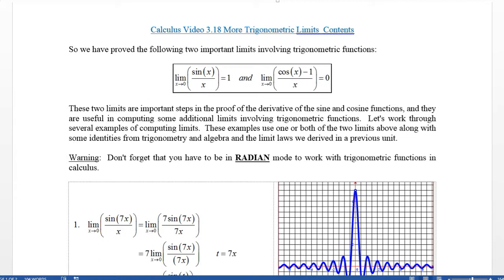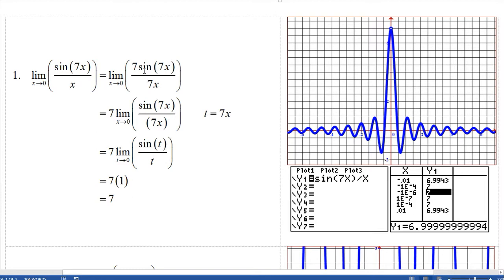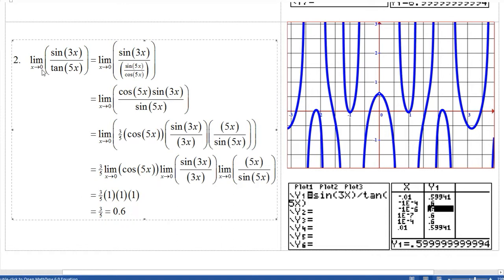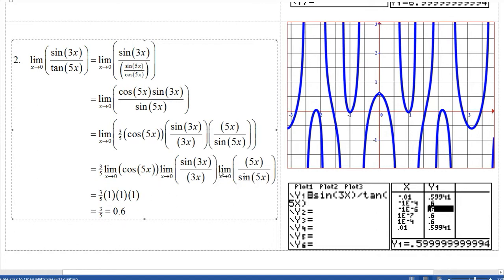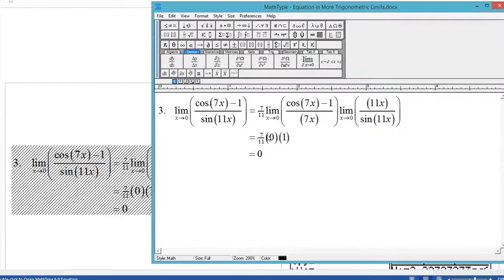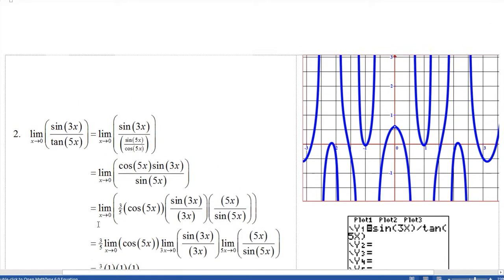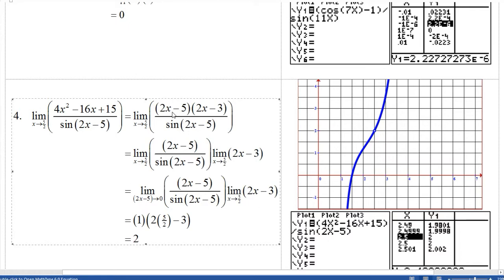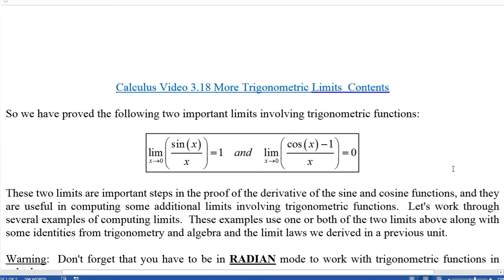Calculus 4.35 More Trigonometric Limits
We use the limit formulas derived in the previous video to computes some additional limits involving trigonometric functions.